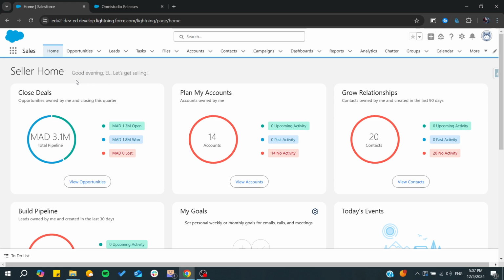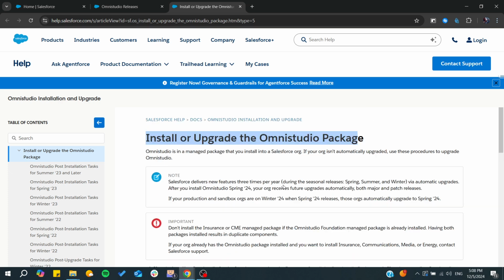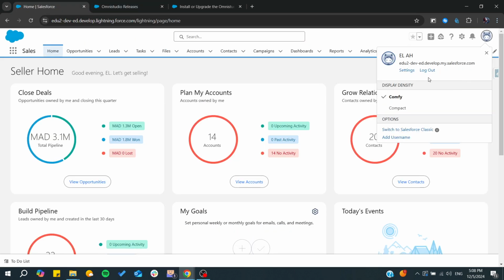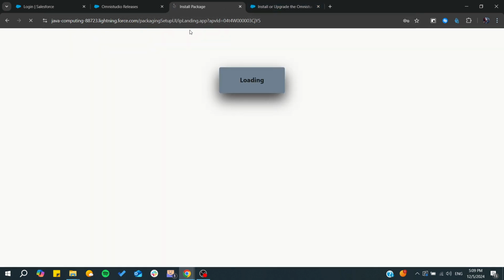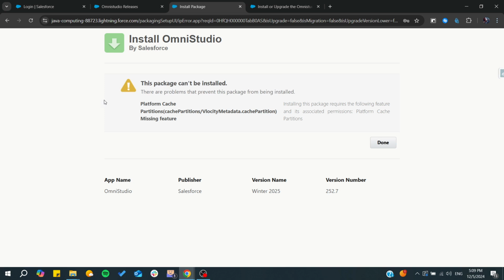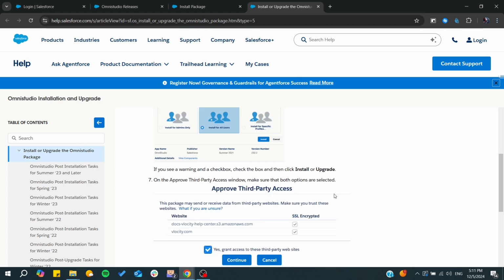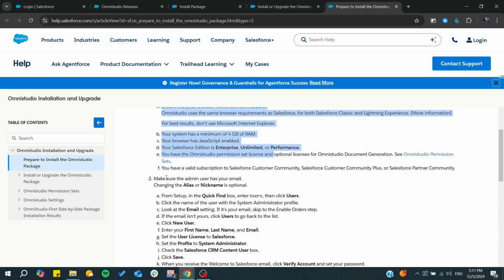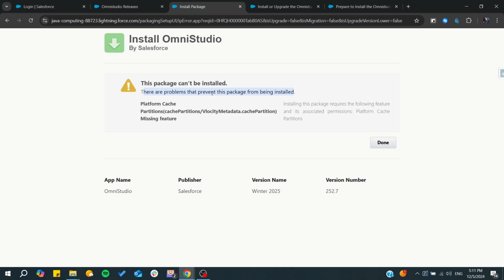How To Install Omnistudio In Salesforce Tutorial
Today we talk about install omnistudio in salesforce,omnistudio,omniscript